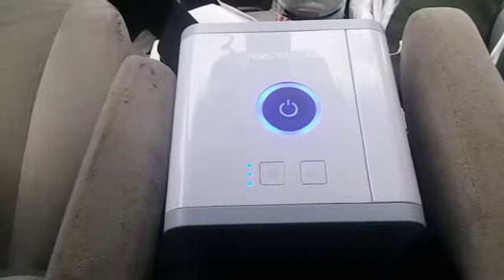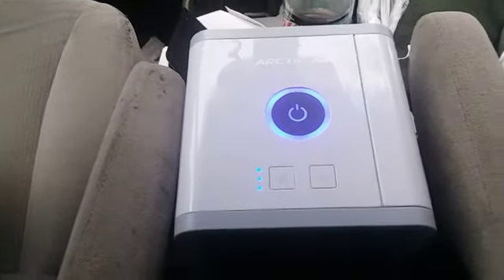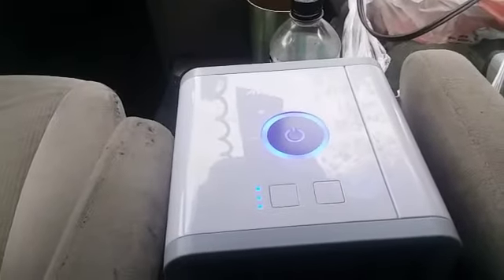Arctic Air Test #2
Test 2 of the Arctic Air. No to impressive with the over all experience.  Video explains why I give a,Thumb and a half rating.